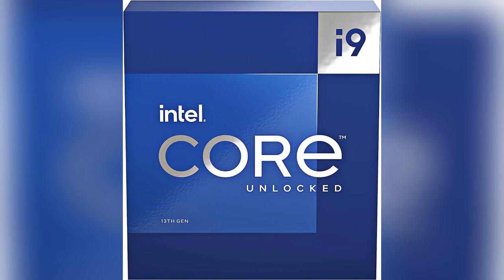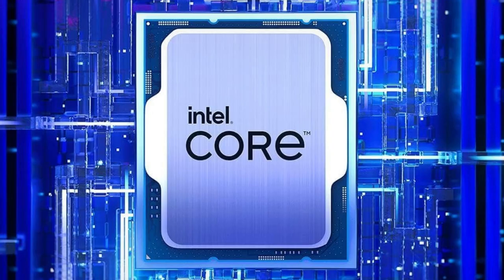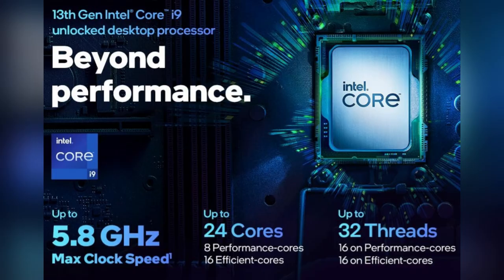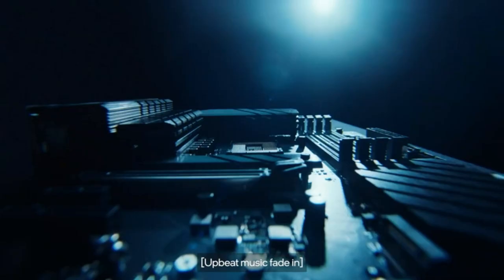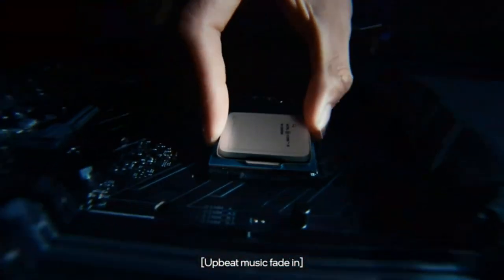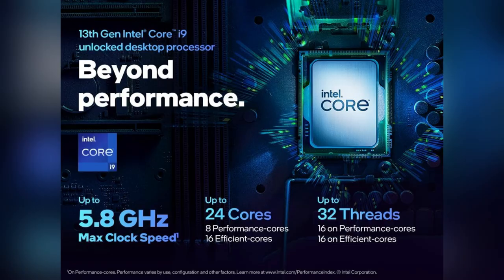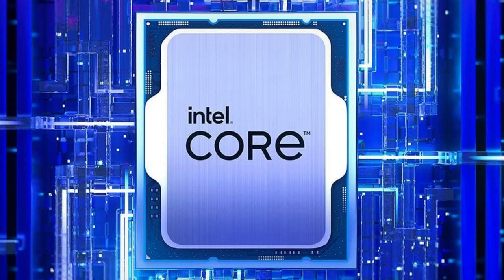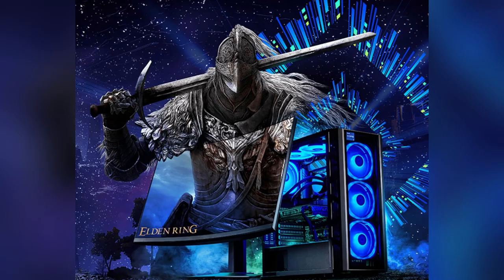onlineshopping intel core i9 desktop processor integrated graphics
More Options

Intel Core i9-13900K Desktop Processor 24 (8 P-cores + 16 E-cores) with Integrated Graphics - Unlocked